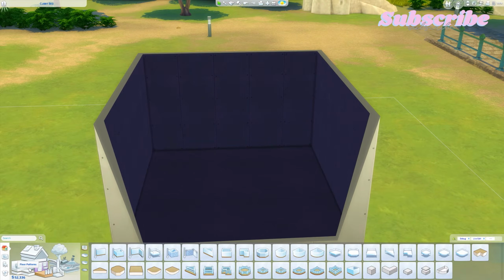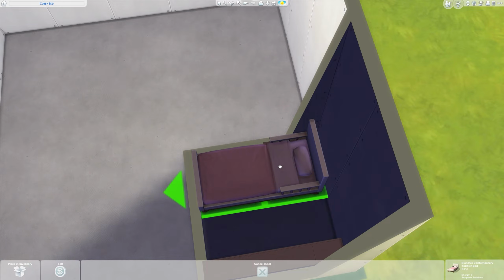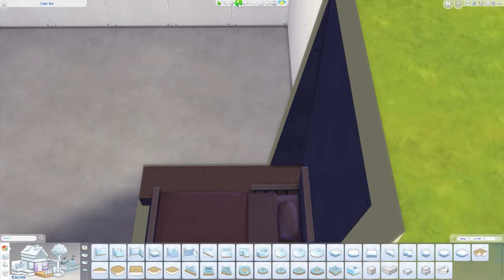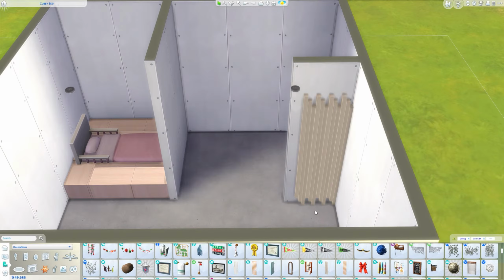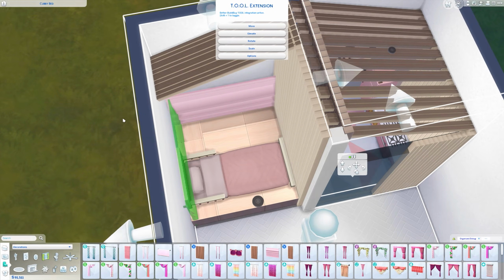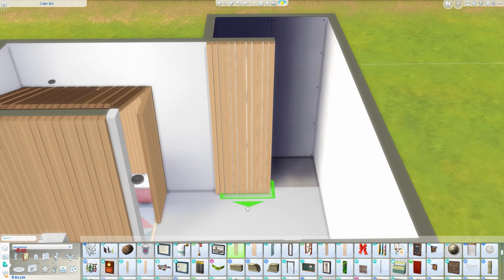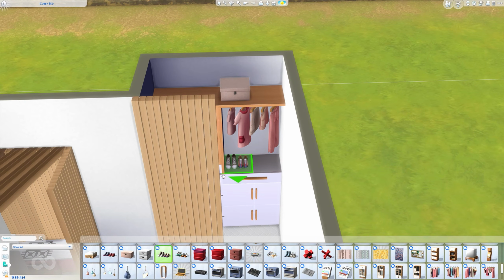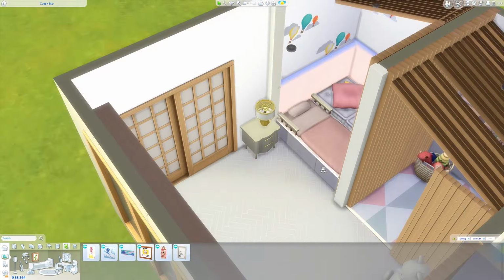Toddler Pinterest Room │ Play Kitchen │ No CC │ Sims 4 │ Speed Build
Today I am creating a room I found on Pinterest for toddlers. This includes my tiny toddler play kitchen.